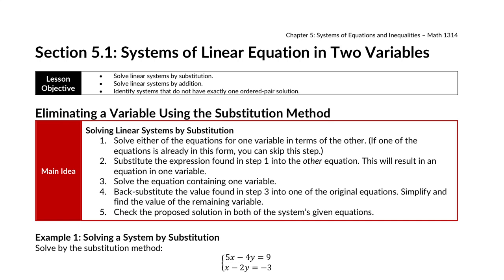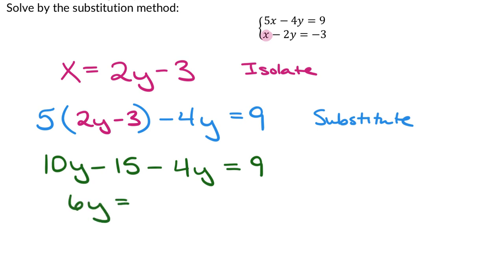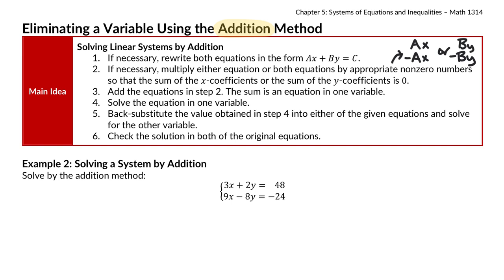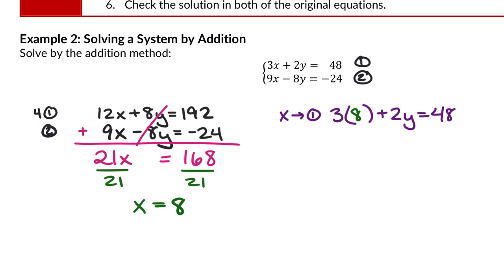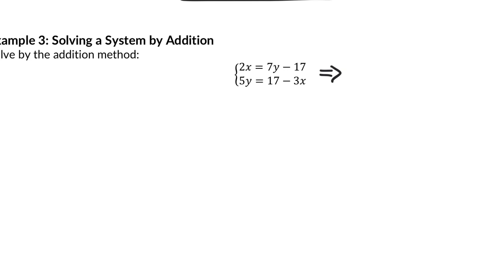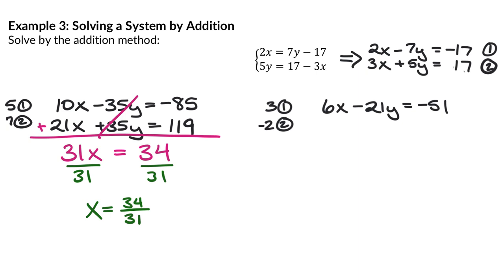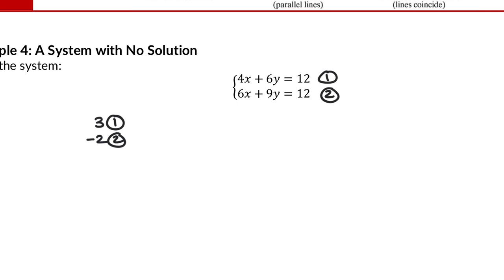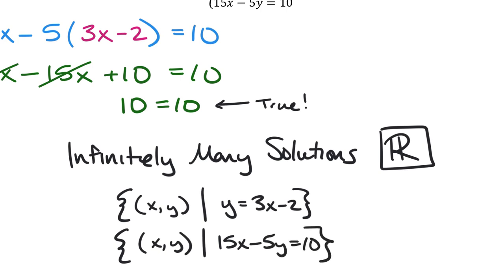5.1 Systems of Linear Equations in Two Variables